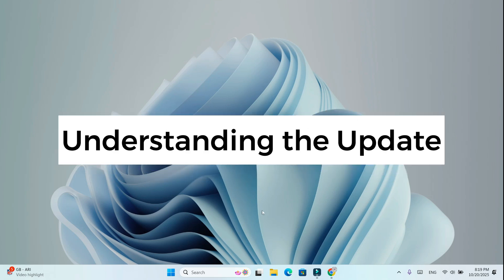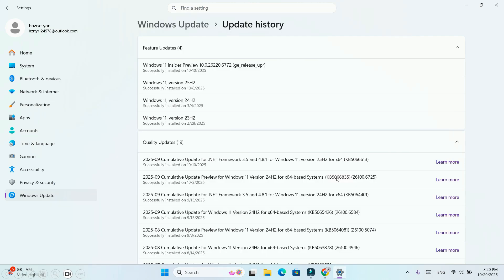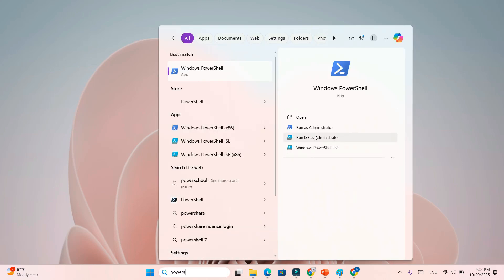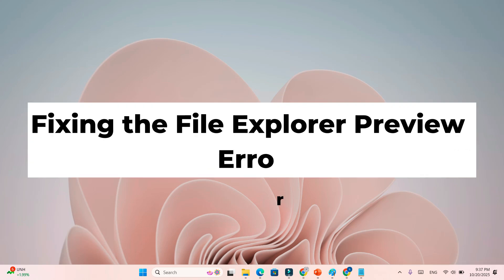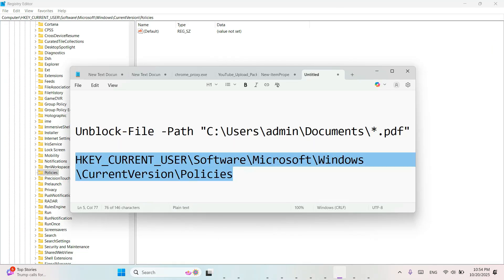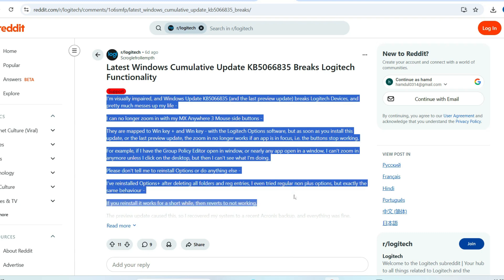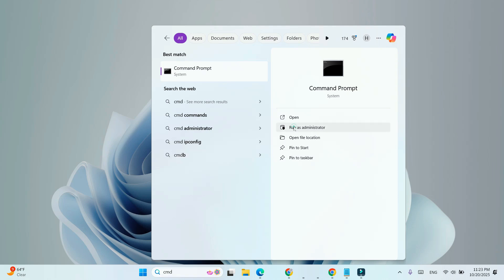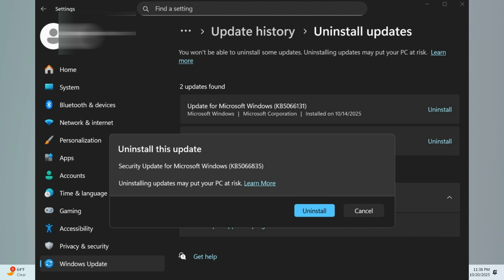Windows 11 KB5066835 Issues FIXED! | Localhost, File Explorer & Install Errors Explained (Oct 2025)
Microsoft’s latest Windows 11 update — KB5066835 (October 2025 Patch Tuesday) — is causing serious problems for many users on Windows 11 24H2 and 25H2.
In this video, I’ll walk you step-by-step through all the major issues and their working fixes, including:

✅ Localhost (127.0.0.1) not working — how to fix HTTP/2 connection errors.
✅ File Explorer preview pane bug — remove the “file could harm your computer” warning.
✅ Logitech mouse/keyboard shortcuts not working.
✅ Keyboard and mouse not responding in WinRE.
✅ Installation error codes (0x800f0922, 0x800f0983, and more).

You’ll also learn when to uninstall the update and how to safely roll back if needed.
Stay protected, fix your PC fast, and keep your Windows 11 system running smoothly!

💬 Share your issue in the comments!